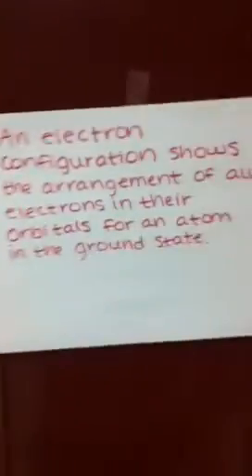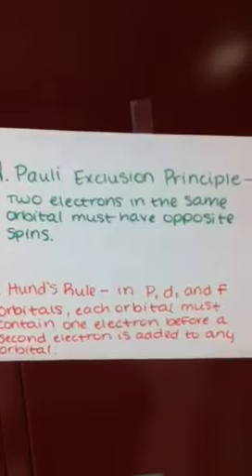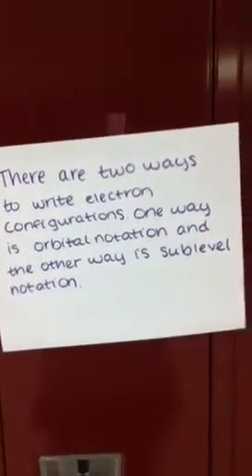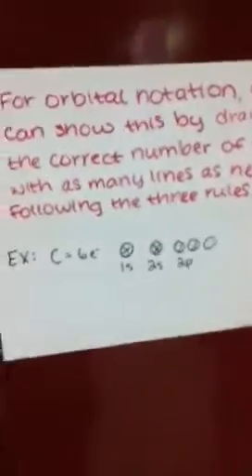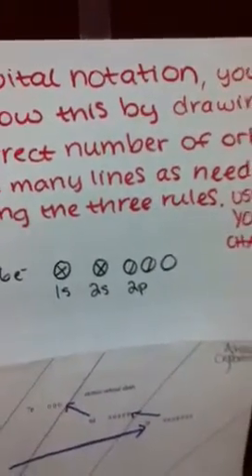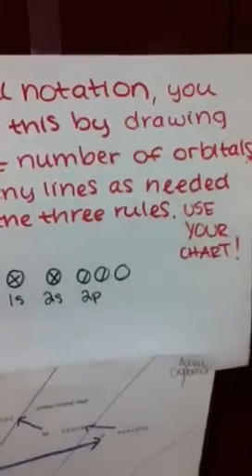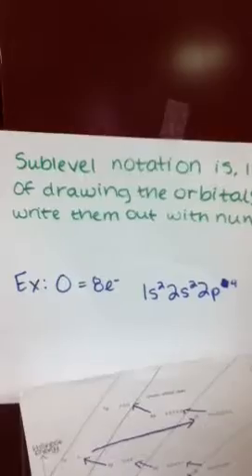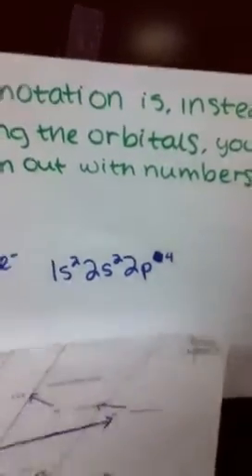Electron Configurations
Paperslide video